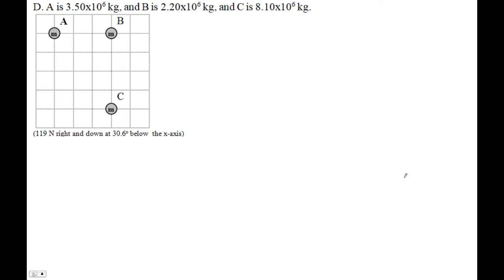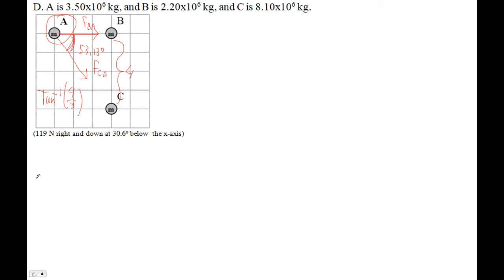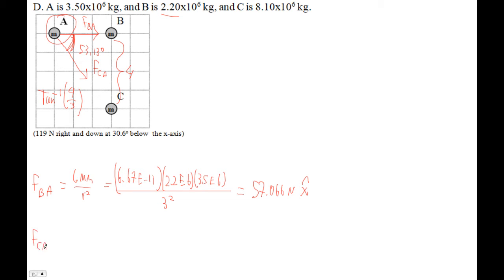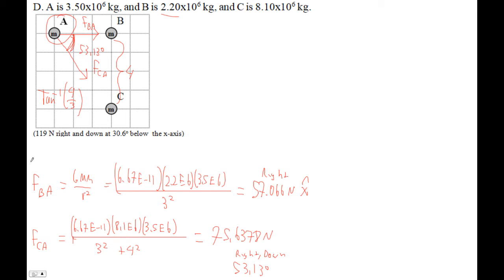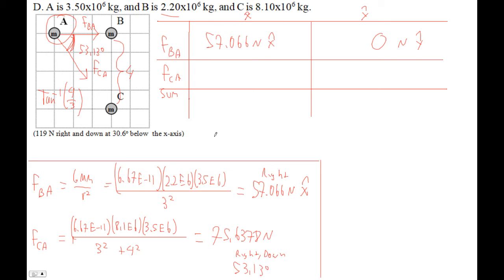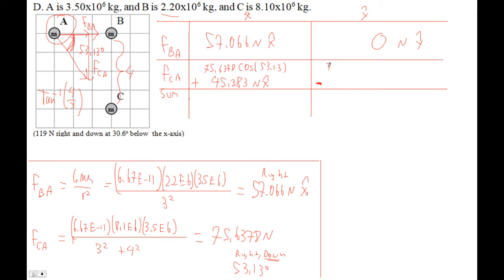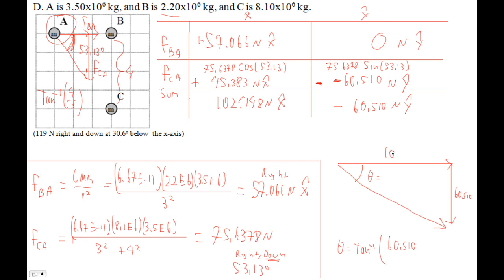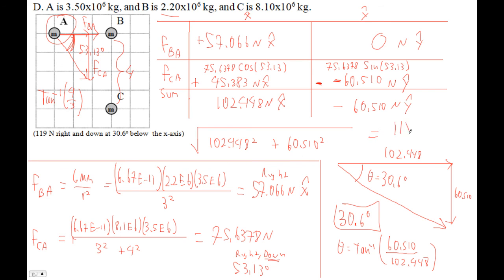HTPIB16D2 P16 1